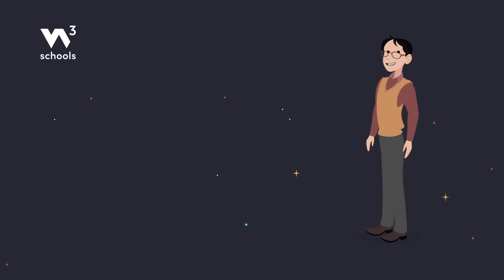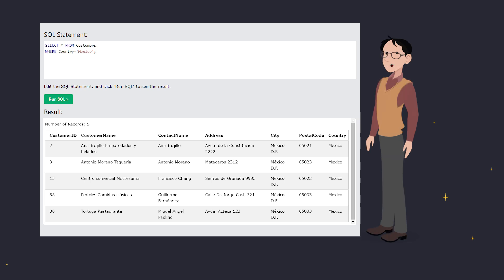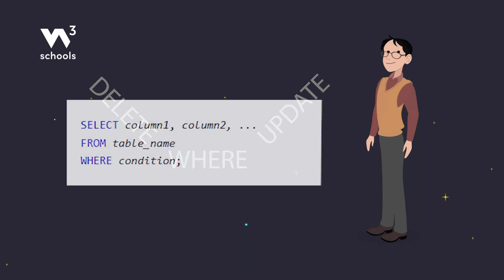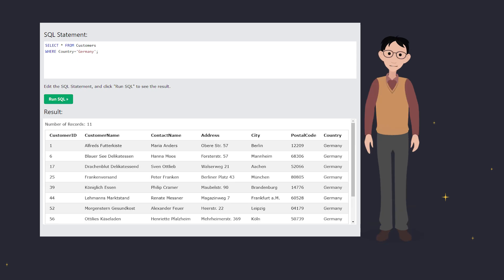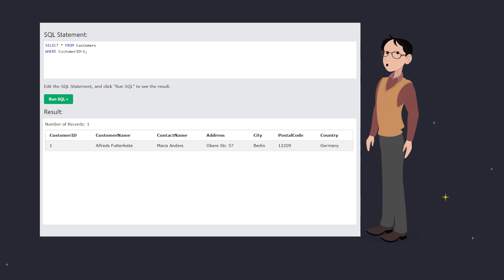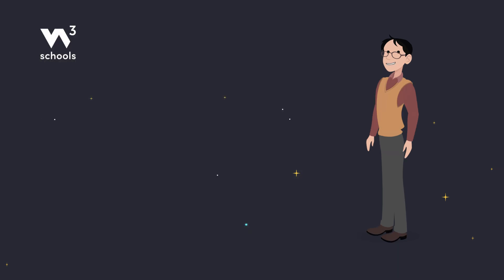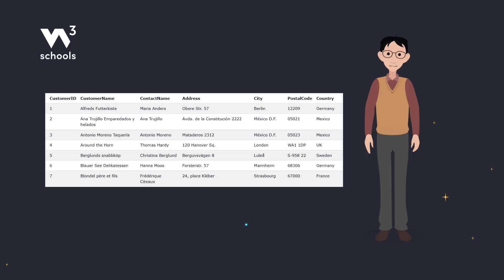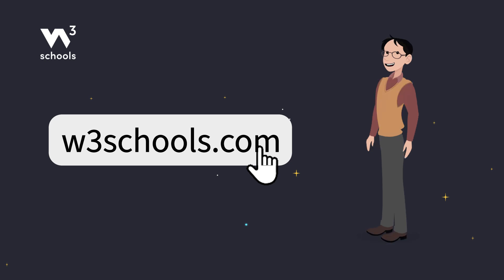SQL - WHERE Clause - W3Schools.com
This video is an introduction to the WHERE clause in SQL.

Part of a series of video tutorials to learn SQL for beginners!

Chapters in this video:
00:00 - What is the SQL WHERE Clause?
00:18 - SQL WHERE Example
00:36 - Where to Use SQL WHERE and Syntax
00:56 - SQL WHERE Text and Numbers
01:15 - SQL WHERE and Operators